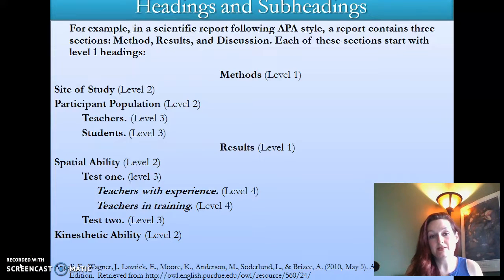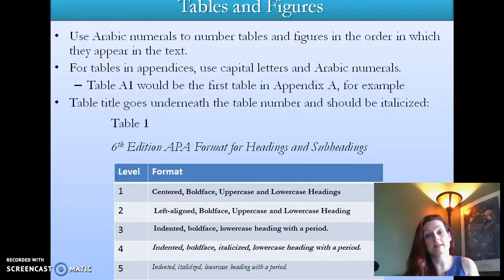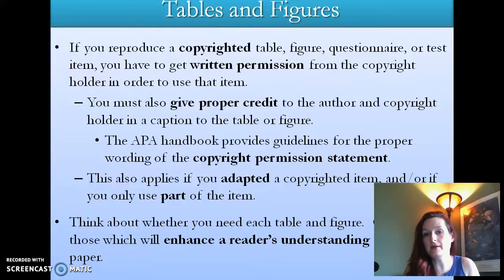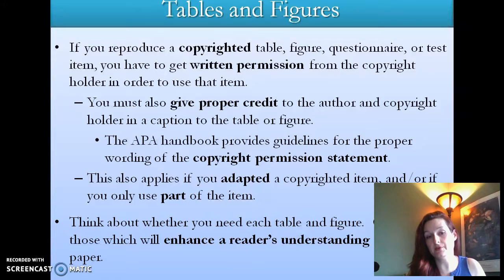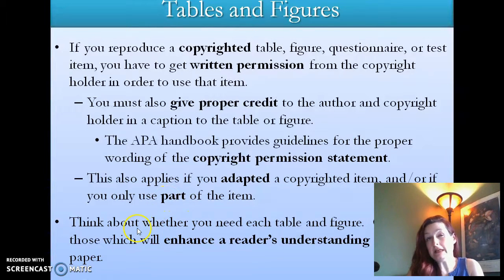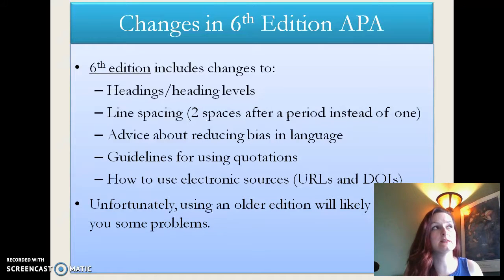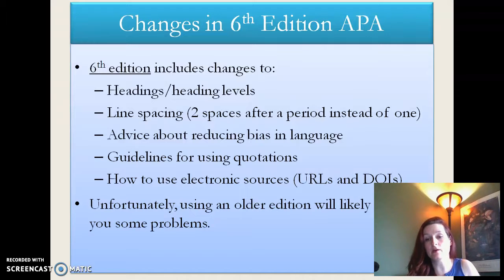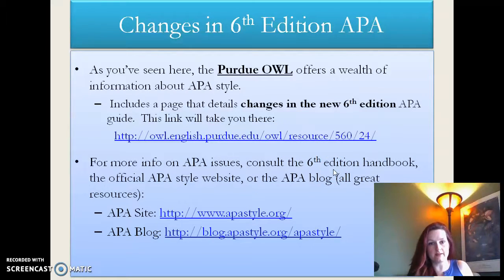APA Style Part III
The third and final part of my APA style tutorial.